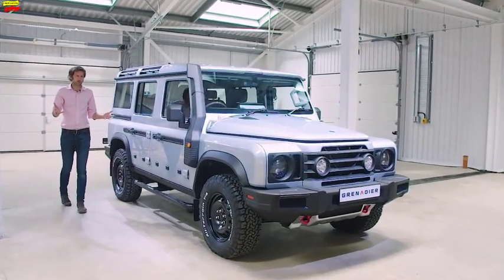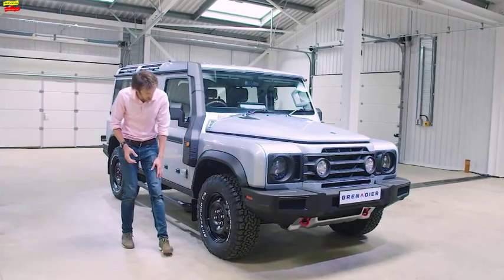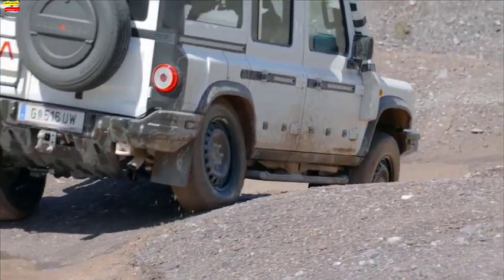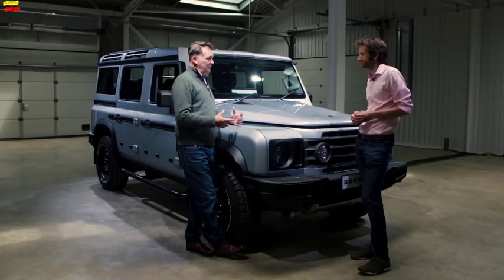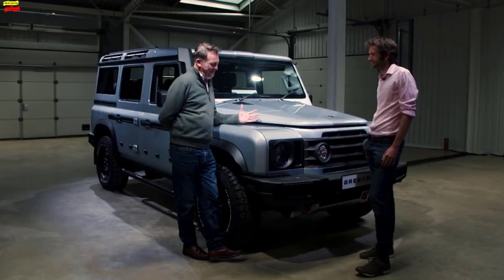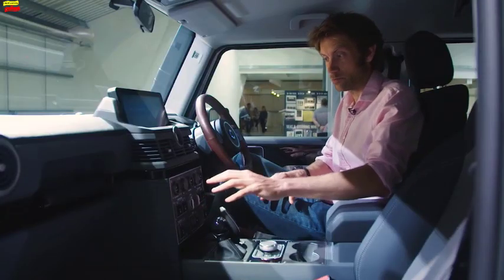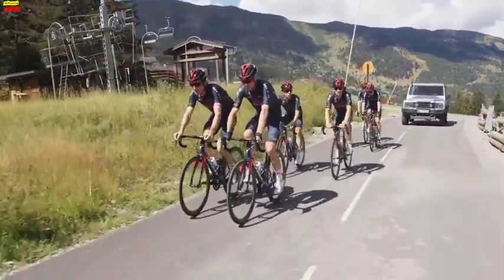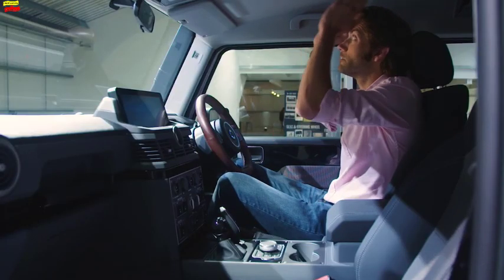The Ineos Grenadier picks up where the old Land Rover Defender left off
This is not a completely new model during 37 years of formation! The Land Rover Defender is finally here and it's as beautiful and offroad ready as ever! However, it is also equipped with a lot of attractive utilities. Yes, it really is!